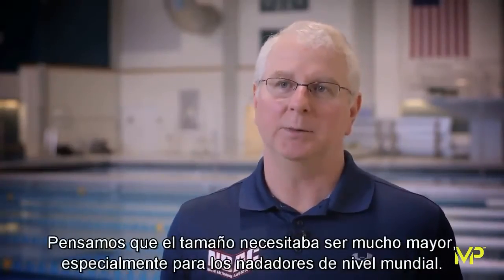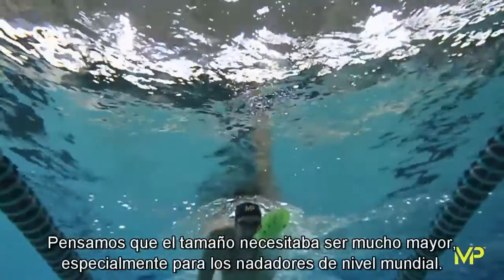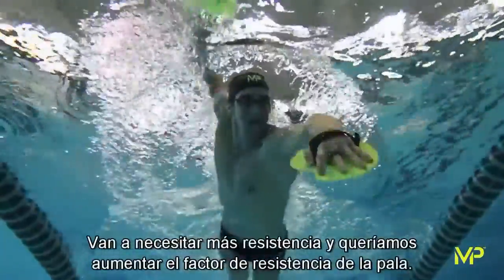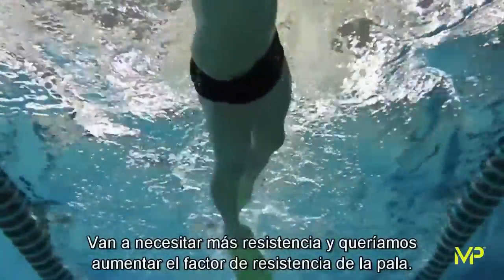MP Michael Phelps Pala de Fuerza Strength Paddle Español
La pala Strength Paddle es una herramienta de resistencia de alto rendimiento que proporciona una sensación natural en el agua gracias a su forma y apoyos elevados en la palma.